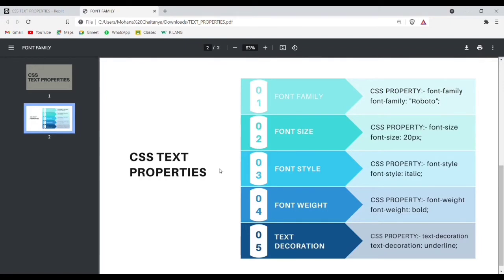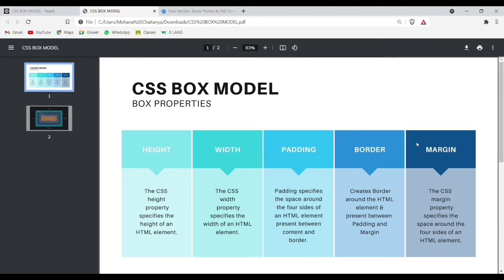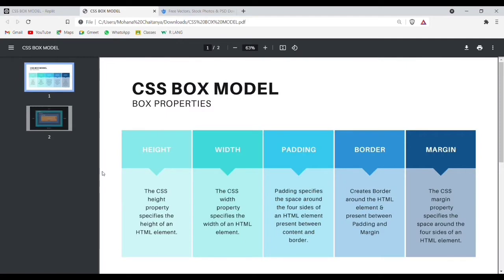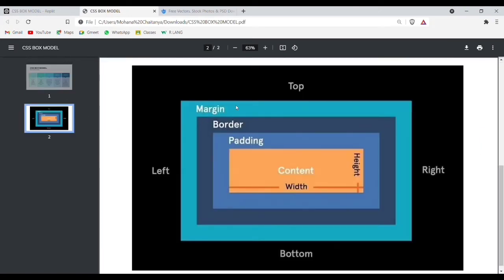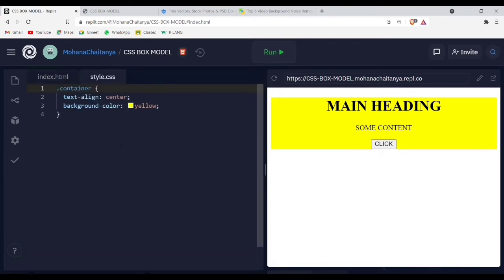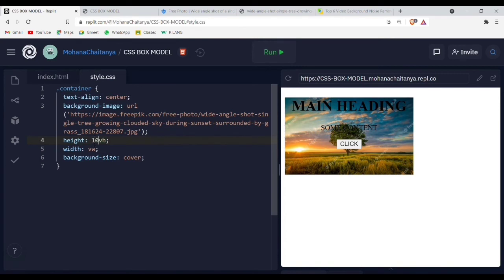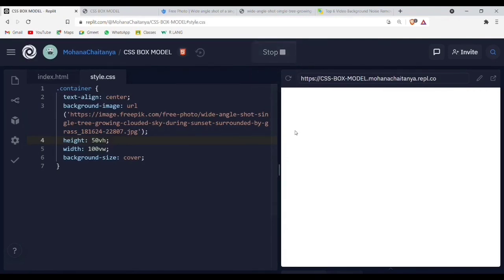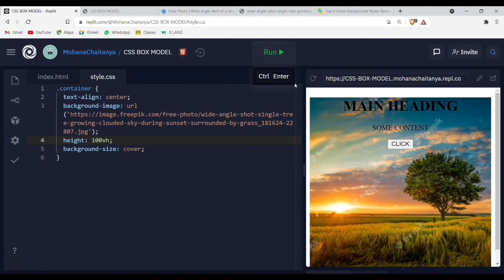Introduction to CSS Box Model | CCBP 4.0 | Nxtwave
In this video, we will see CSS Box Model (Height & Width), background-image & background-size properties.

In CSS Box Model, there are 5 box Properties namely,

1) HEIGHT
2) WIDTH
3) PADDING
4) BORDER
5) MARGIN

CCBP, NxtWave, reviews, experience, learning, success, progress, CCBP Academy.